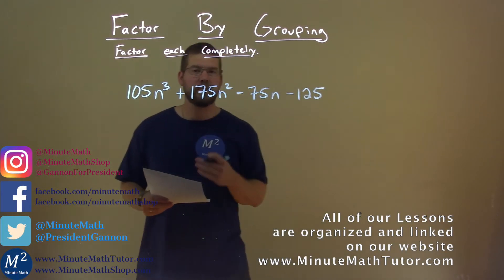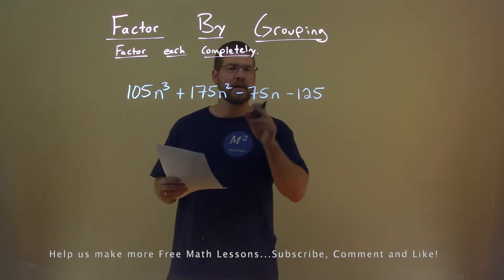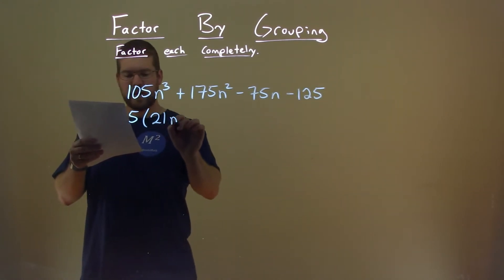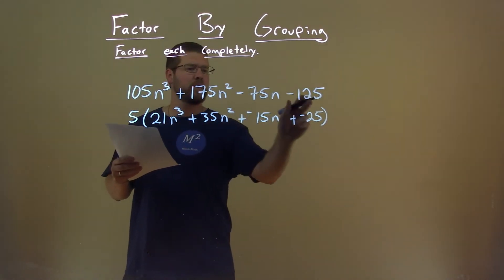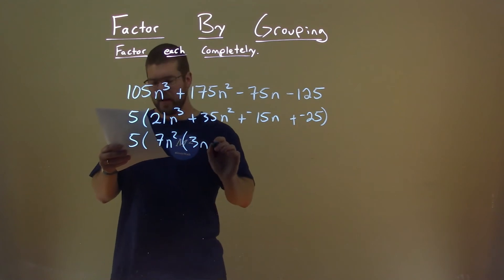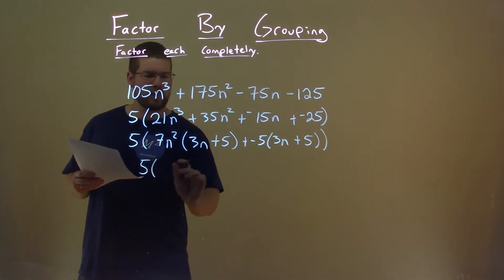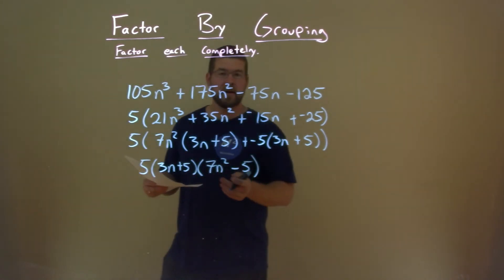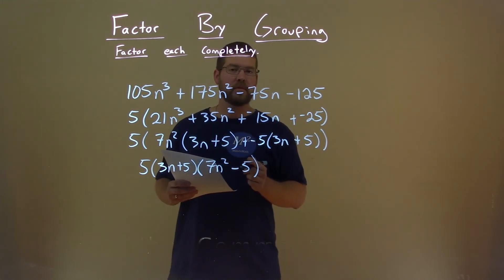Factor 105n^3+175n^2-75n-125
Factor 105n^3+175n^2-75n-125. In this free online math video lesson on Factoring By Grouping we factor each completely. We learn how to Factor 105n^3+175n^2-75n-125 completely by grouping.